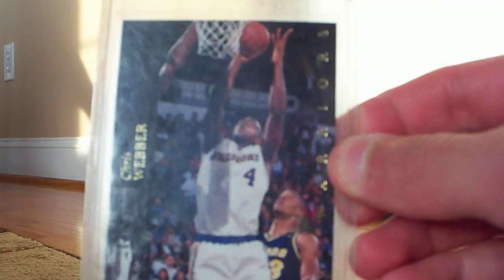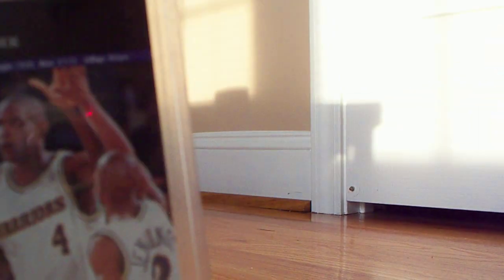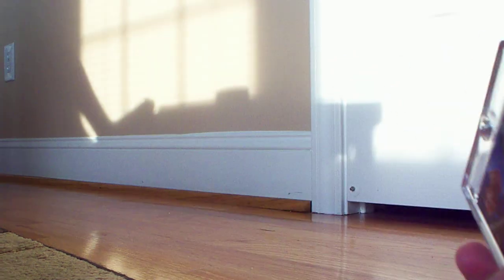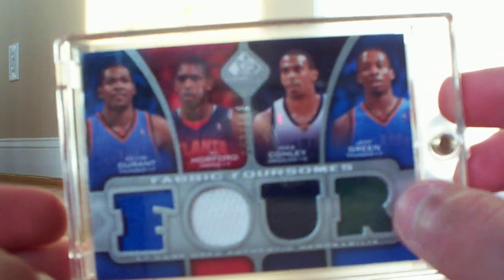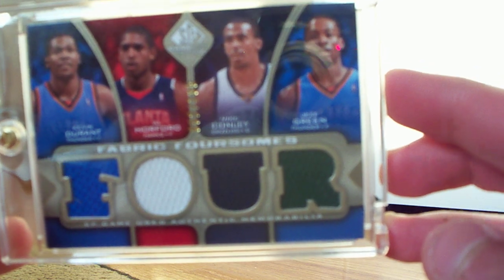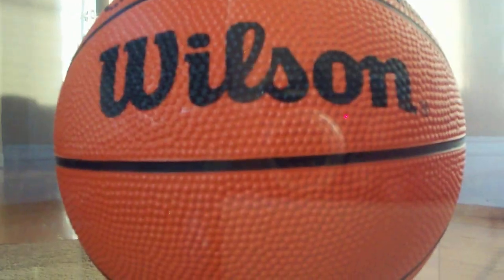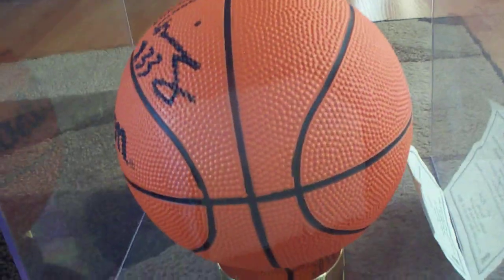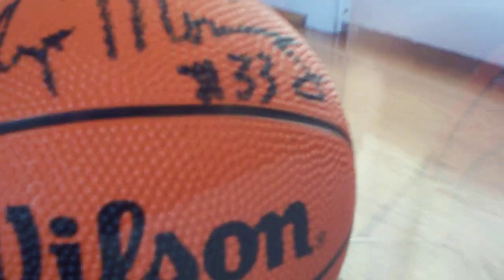Card Show Pickups